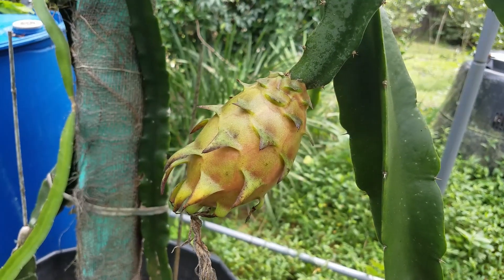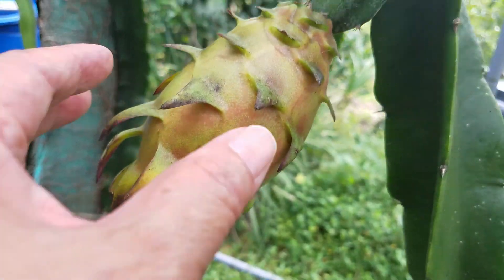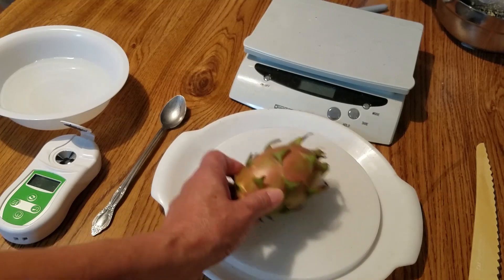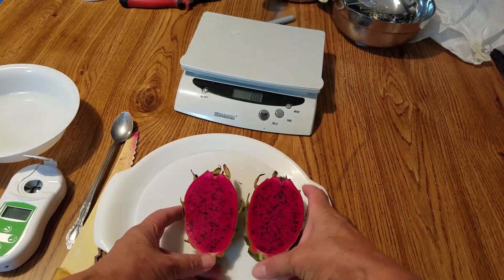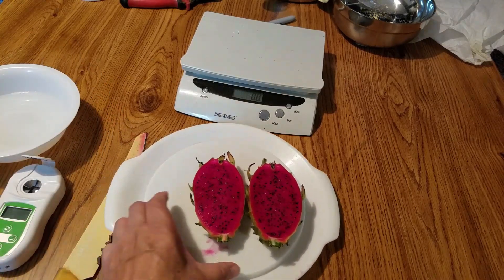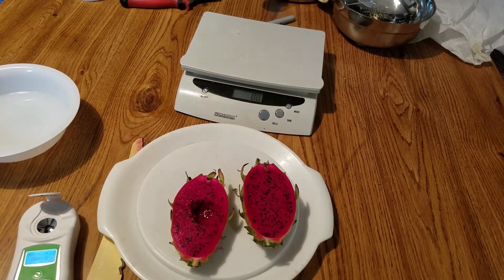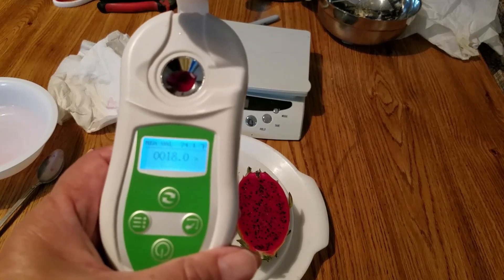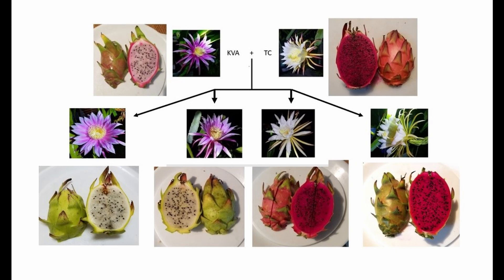Dragon fruit crossing P19: Another fruit of hybrid of KVA and TC has white flower and red fresh.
This is probably the last hybrid I can test this year. It shows white flower and red flesh. All other hybrids from the same cross between Kathy Van Arum and Tricia may not going to have flower this year. We may have to wait to next year to test them.